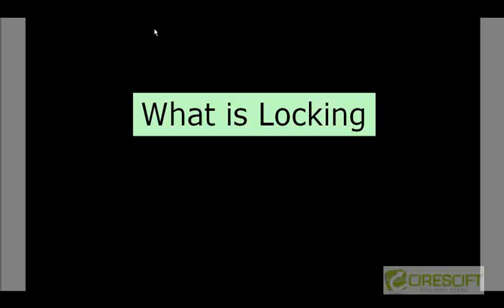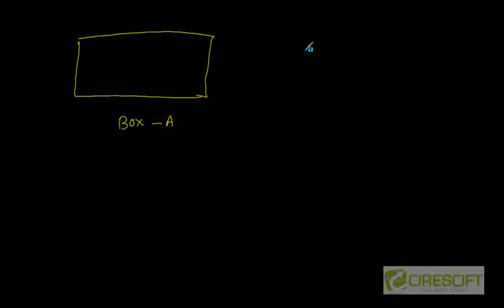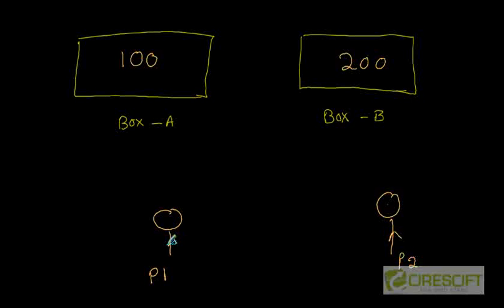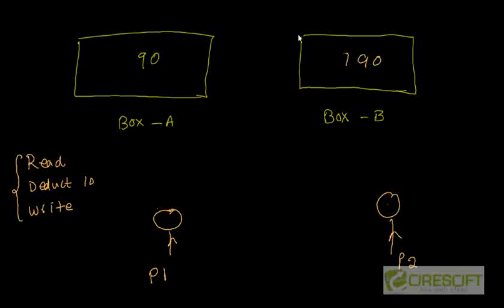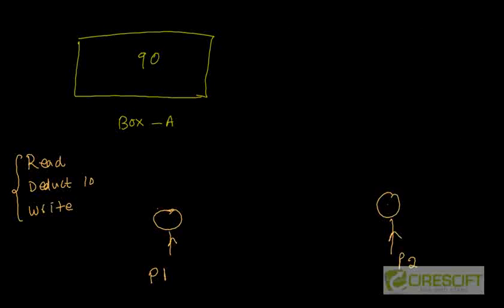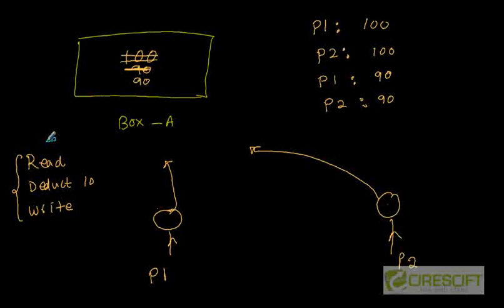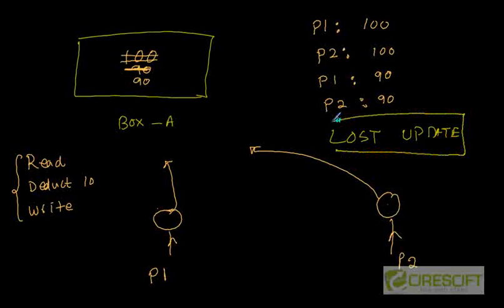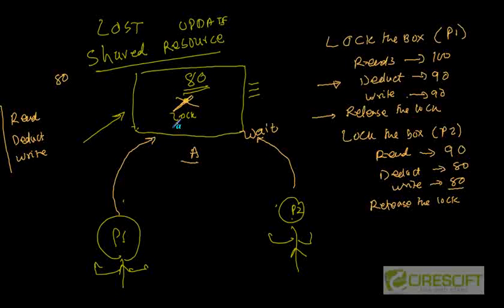SCPT 36:What is Locking